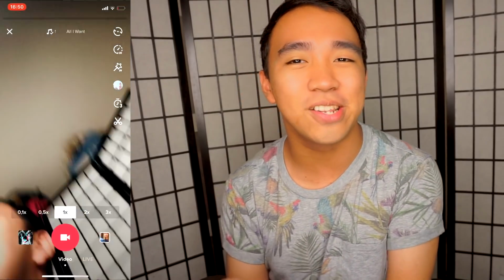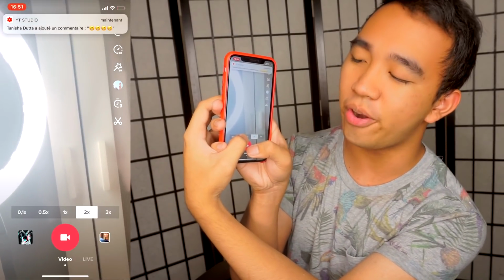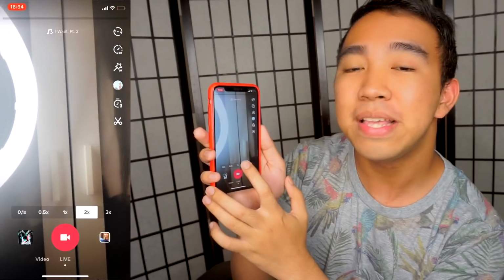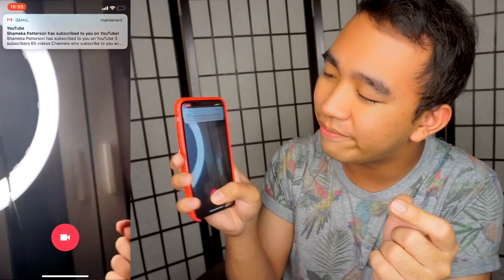HOW TO DO THE SLOWMO HACK ON TIK TOK!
Hey guys! A new slowmo hack just came out and here's how you can do it! Let me know if you guys have any questions :)

10,000,314
Views
186,195
►Check me out!~
Musical.ly: @LifeWithErick
Want to be the next Featured Muser? :o Use the SkyesFam and DM me your best Musicallys/Tik Toks on Instagram!